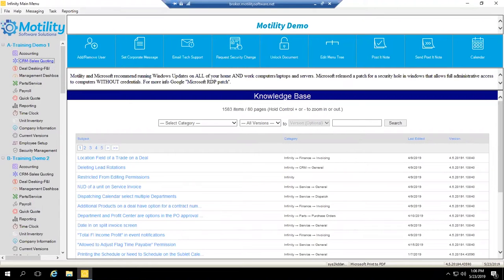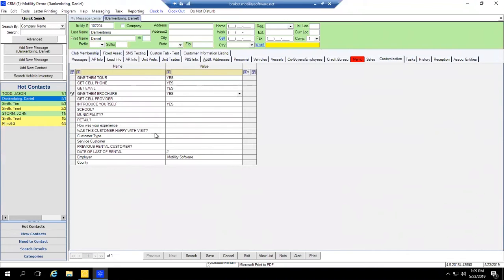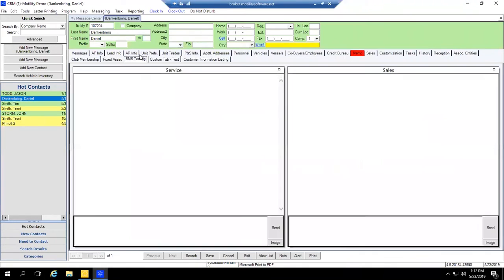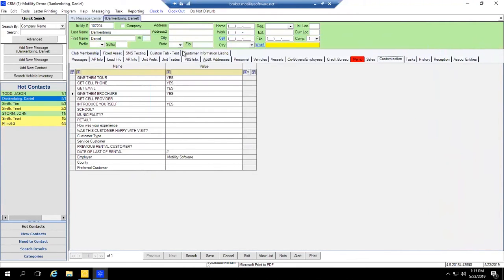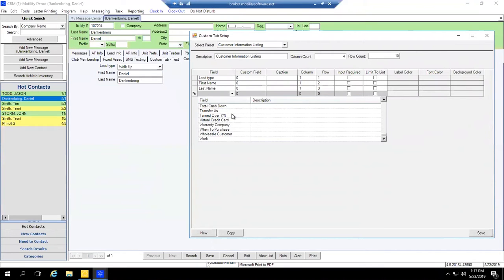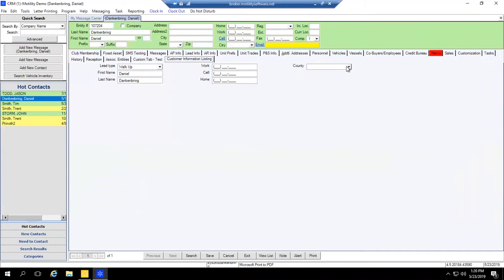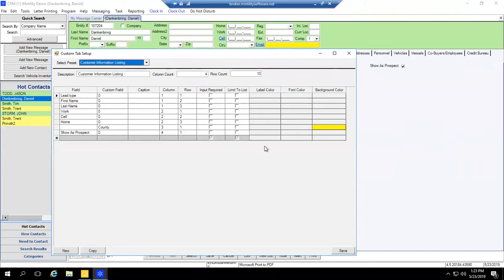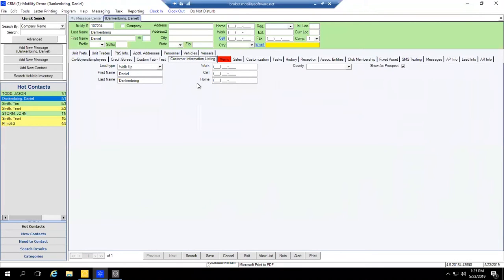CRM Features: Entity Customization Screen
Motility Software presents a demo about CRM Features: Entity Customization Screen